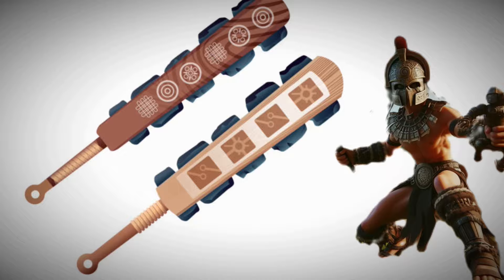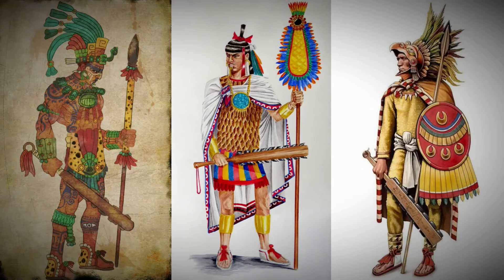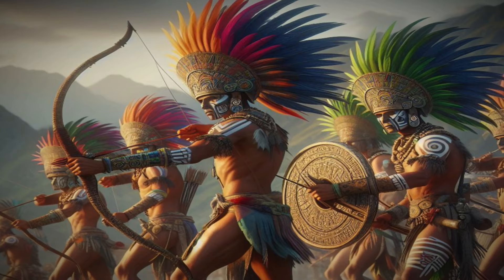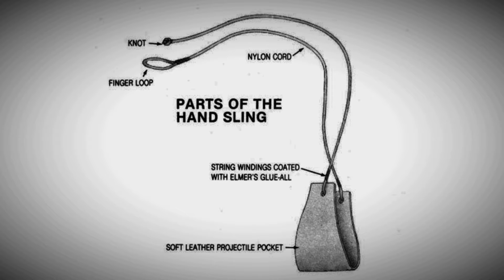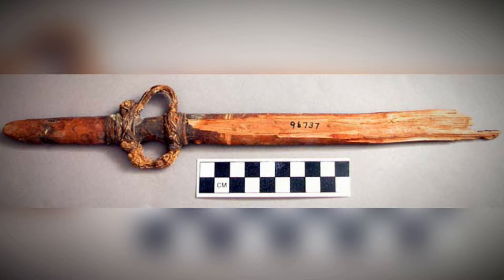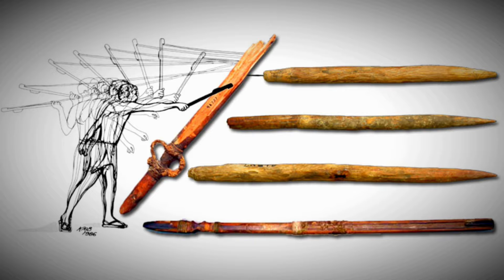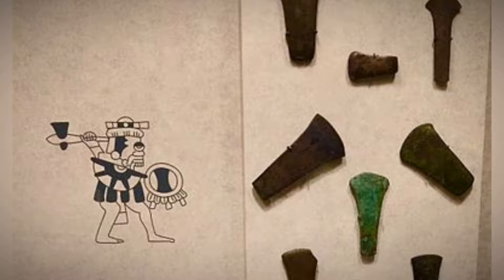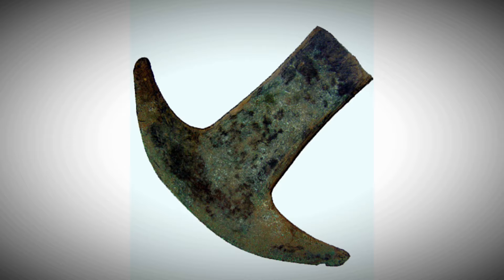Top 5 Deadliest Aztec Weapons in History | Ancient aztec civilization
5 Ancient  Aztec weapons  Ancient Aztec Civilization

📌 Key Points Covered:
0:36 The Macuahuitl
1:34 The Tlahuitolli
2:23 The Tematlatl
2:54 The Atlatl
4:20 The Tlaximaltepoztli